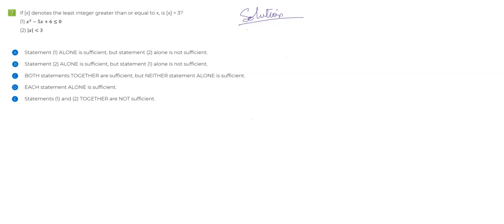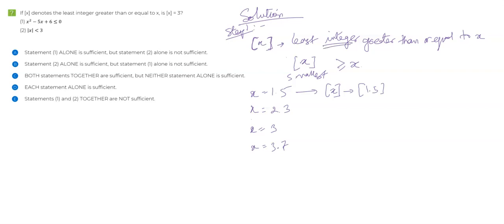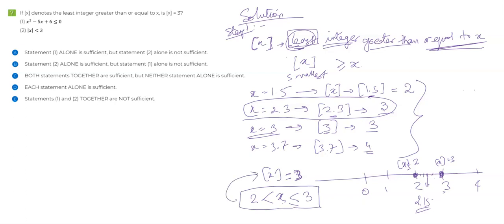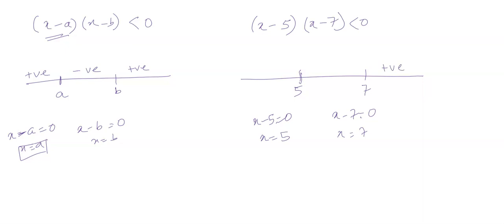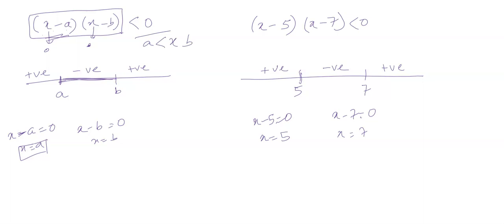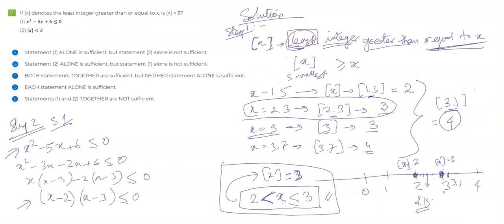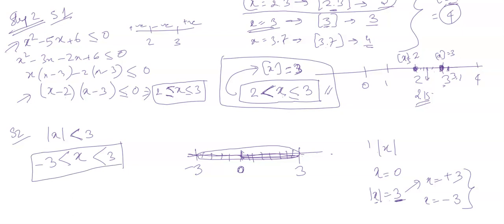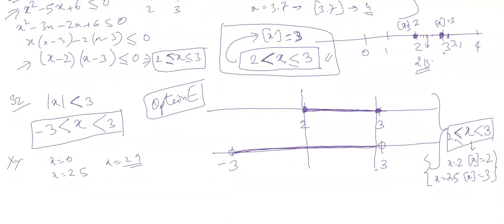GMAT Quadratic Inequalities - The Number Line Method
Quadratic Inequalities is very commonly tested on GMAT and even though it may look tricky, it is very easy to solve them using the Number Line Method. In this video, we will help you learn the method with the help of a question.